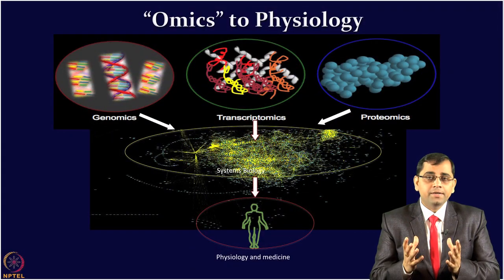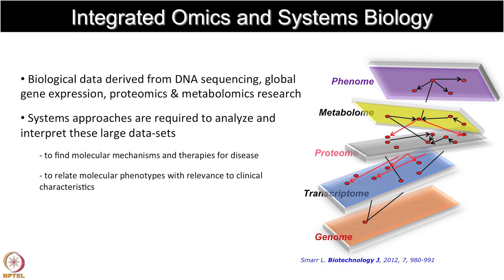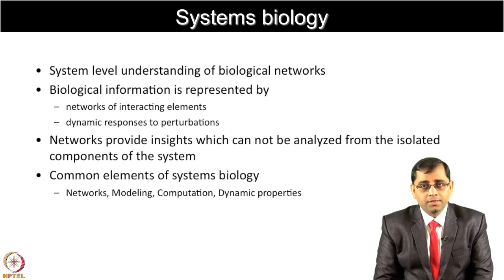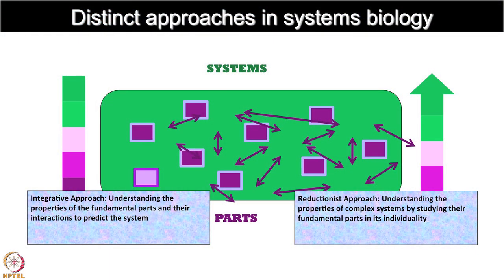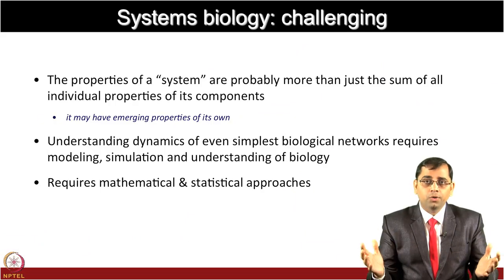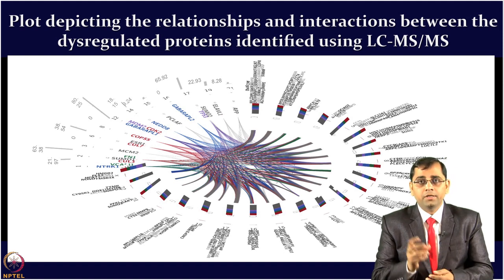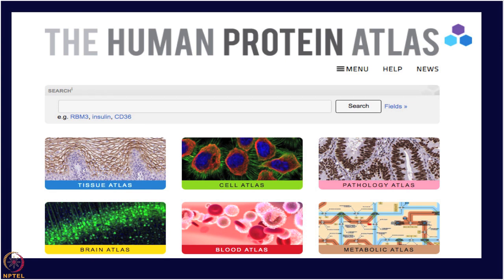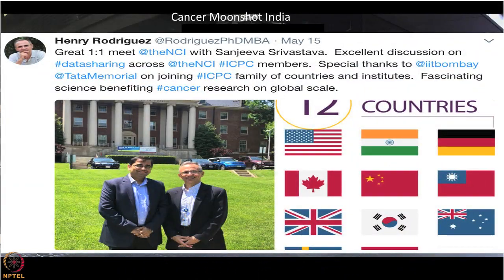Lecture 60 : Integrated Omics and Systems Biology- Conclusion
Systems Biology, Physiology, Intergrated Omics Analysis, Computational modelling, Simulation tools, antibody, validation score, precision medicine